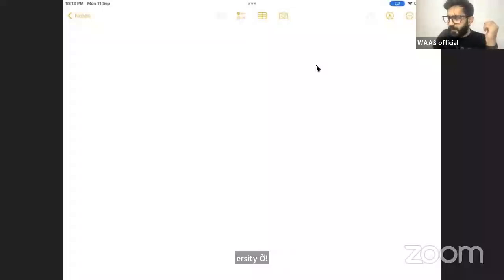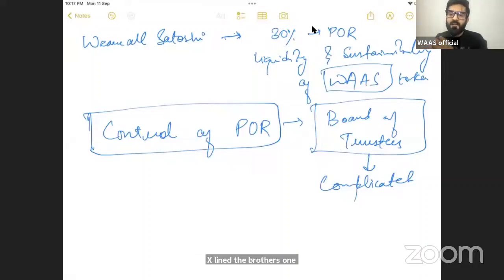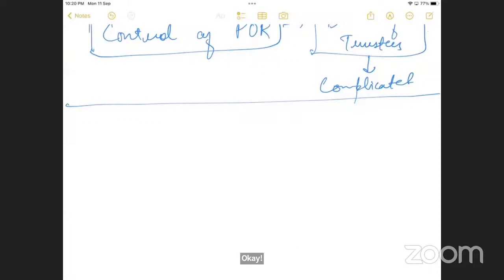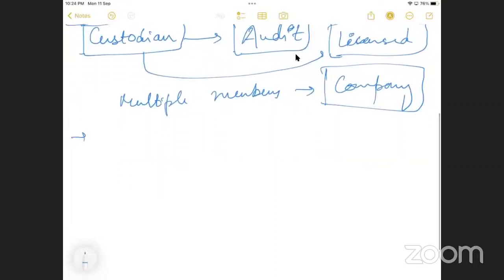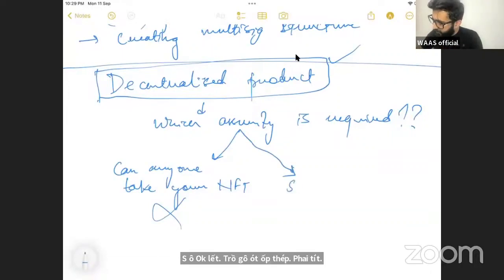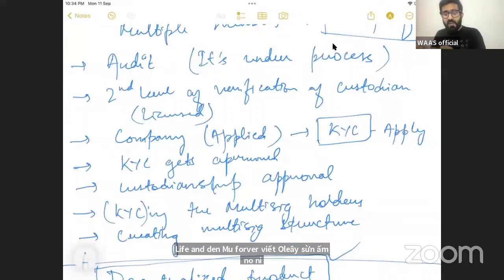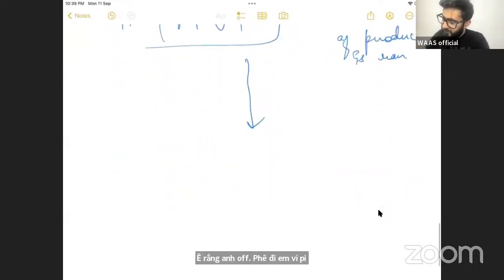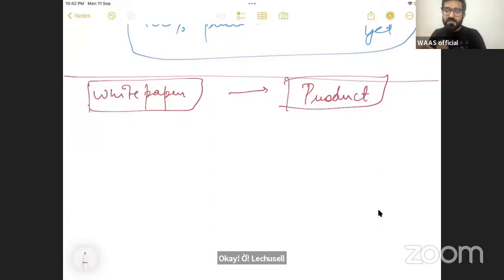WAAS BTCC Training Sept 11th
By Shavez.

yourfinancialfreedom.biz/waas